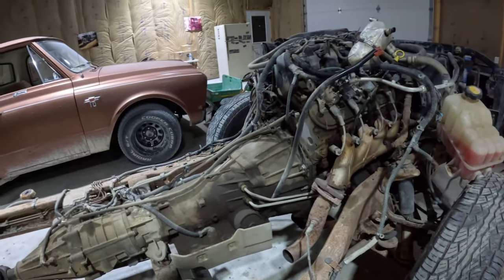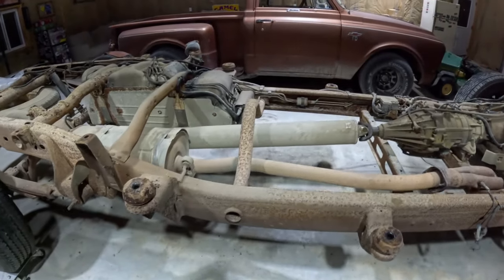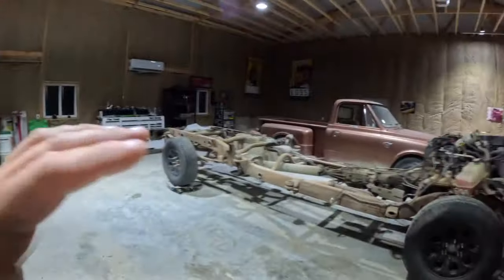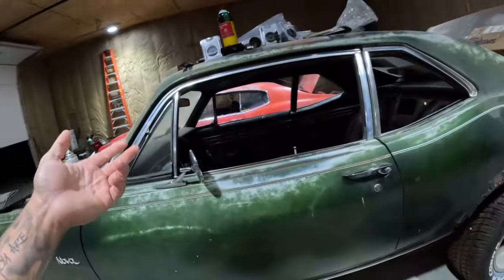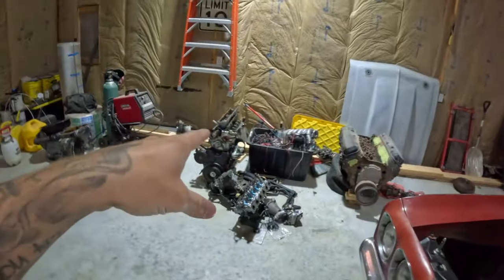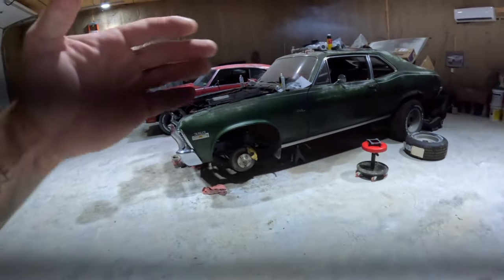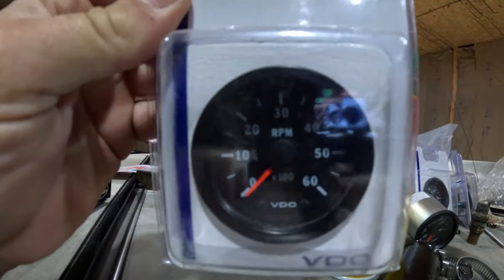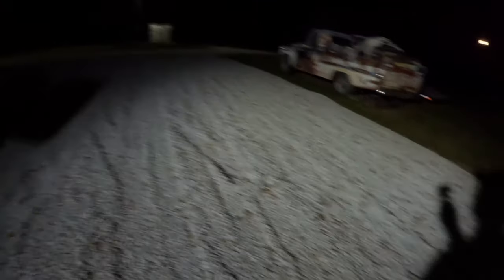NEW PROJECT! + SS Nova Update!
Much needed update on what is going on around here. Lots of projects going on and coming up! Let us know what you wanna see and what you are excited about!!

DM on social media for merch requests.

Have a car you want to sell, donate, or have a video feature on?